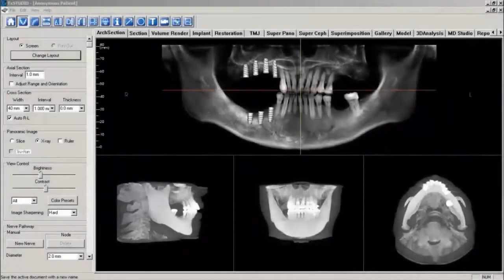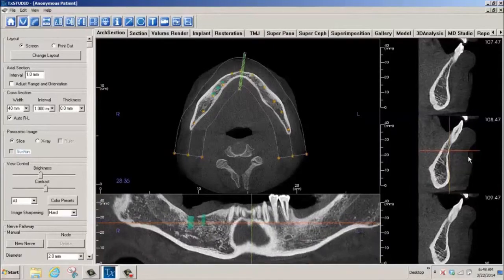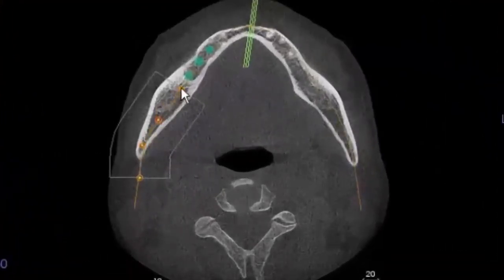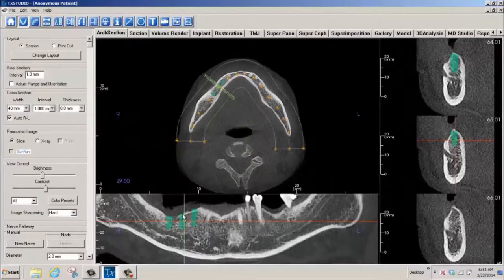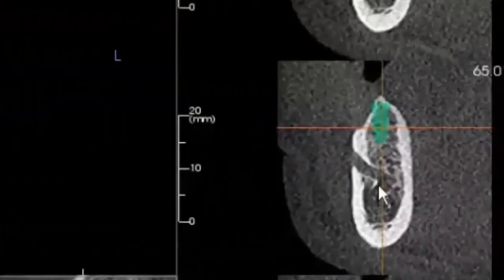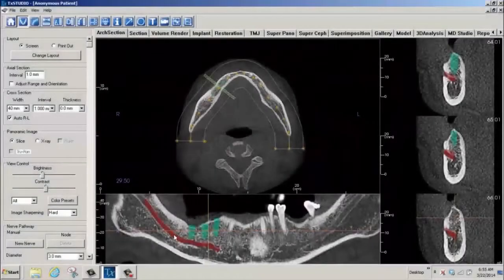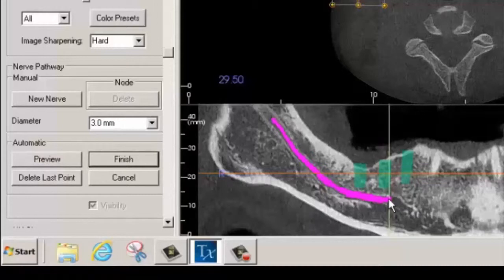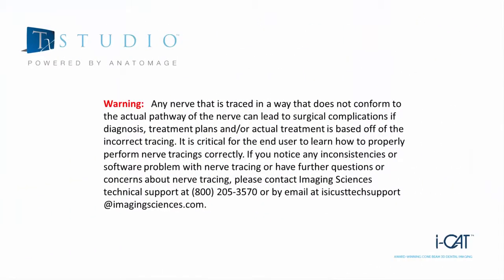Tx STUDIO™: Tracing the Inferior Alveolar Nerve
Watch this video on how to export images in Tx STUDIO.